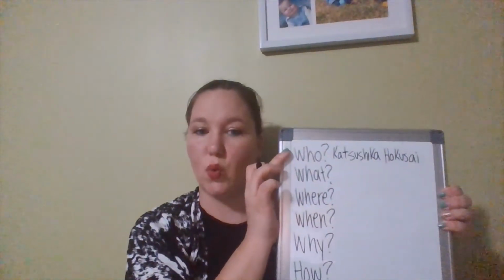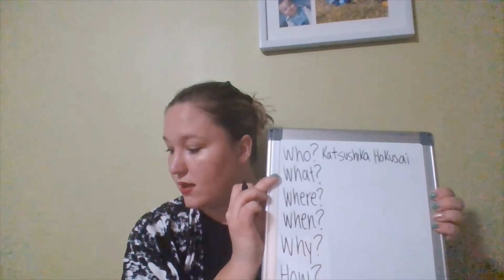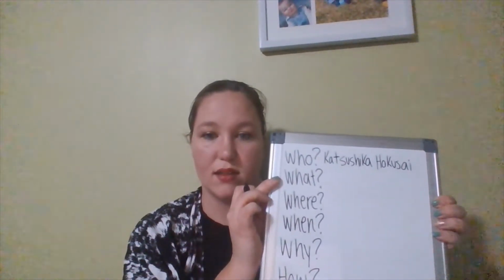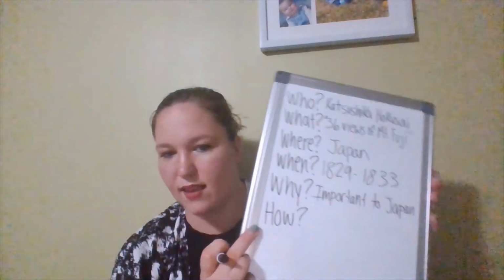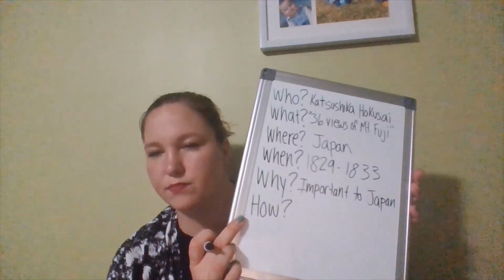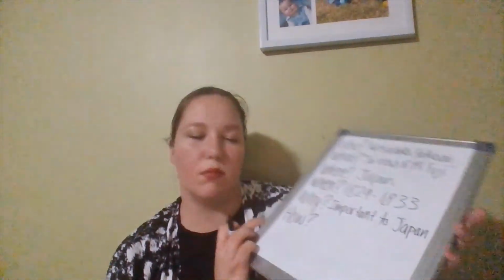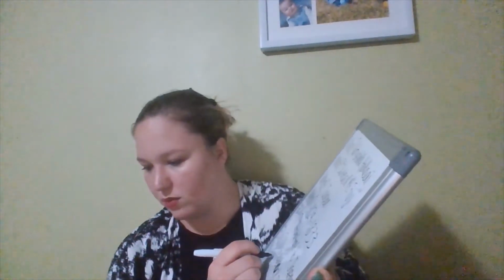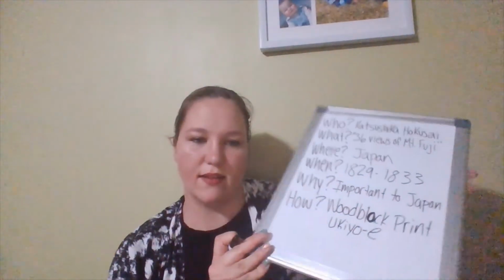GIST Learning Strategy